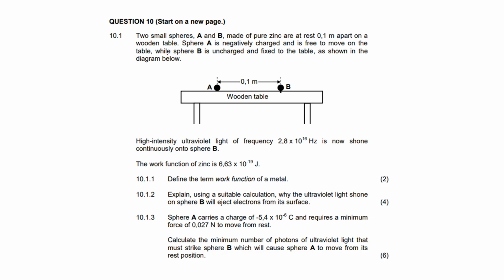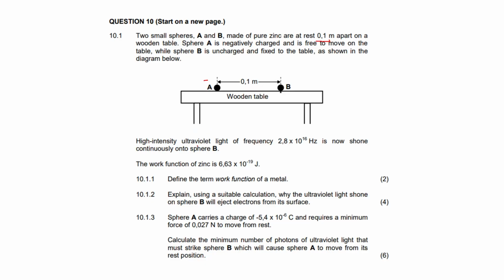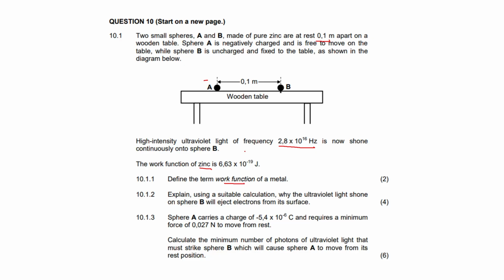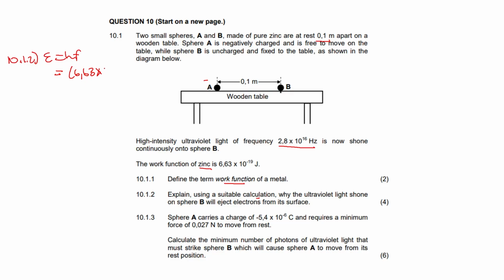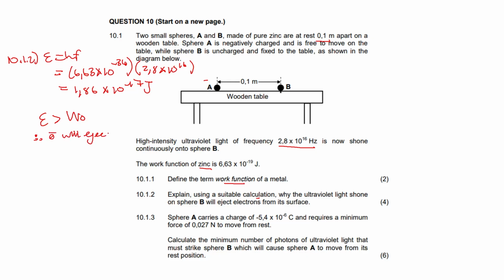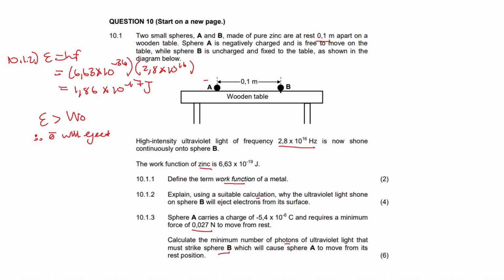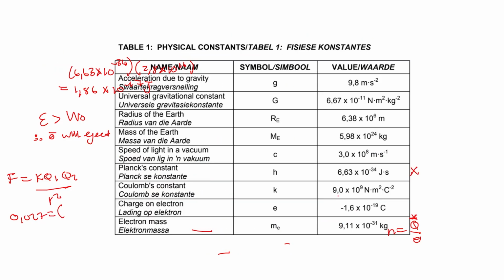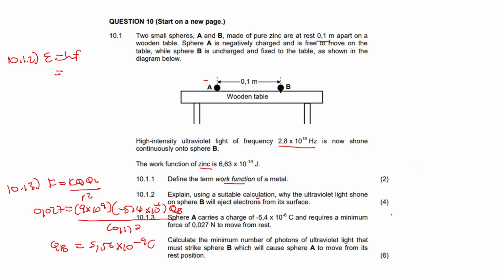Photoelectric Effect - Calculate the Number of Photons (Grade 12 Physics)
More physics.